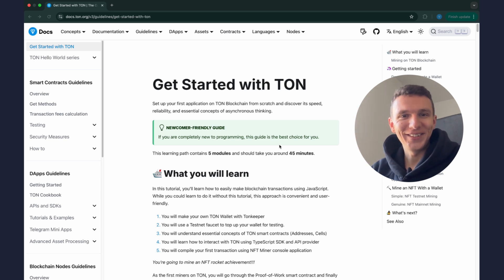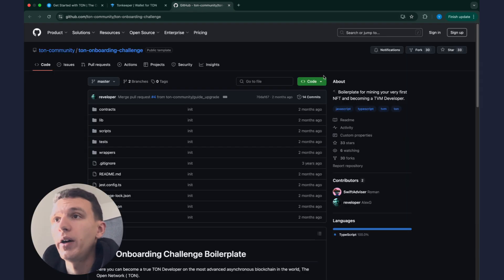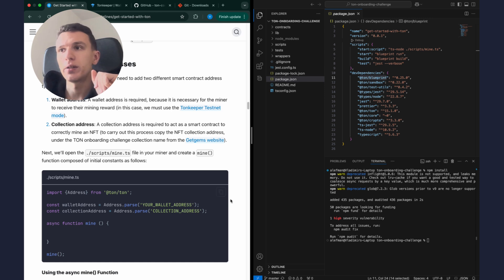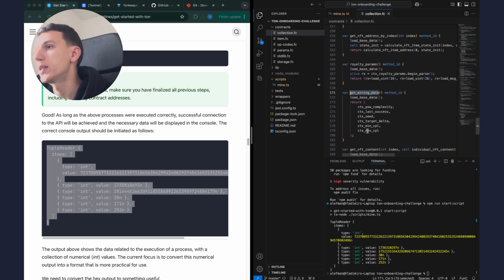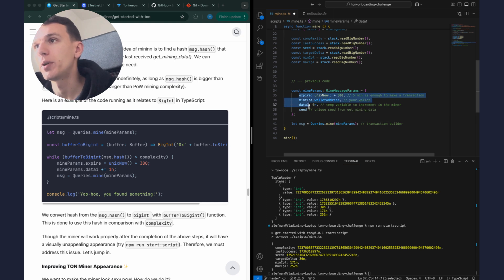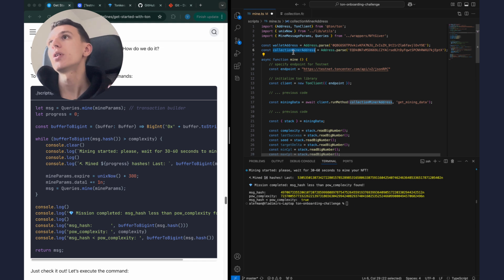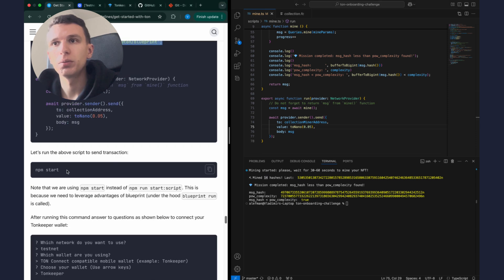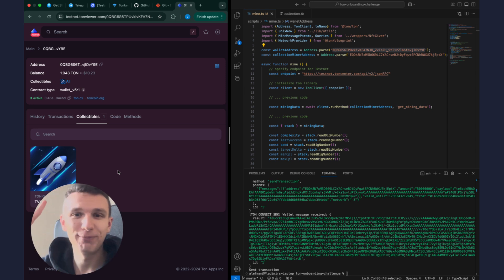TON Onboarding Challenge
Greetings everyone on my channel! Here I share unique educational content about the Telegram TON blockchain, free courses on creating smart contracts, and decentralized applications in FanС and Tact.

I believe that these technologies can change the world, and my channel is for those who want to keep up with the latest developments in this field. I create videos that help my viewers improve their knowledge and skills. I am confident that my content will be useful for anyone who wants to access the latest technologies and ideas on decentralization.